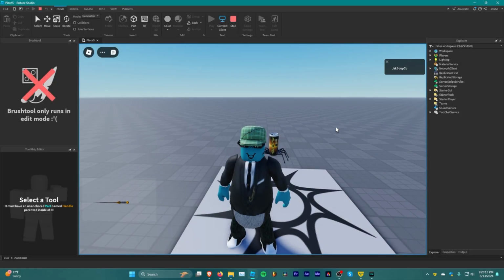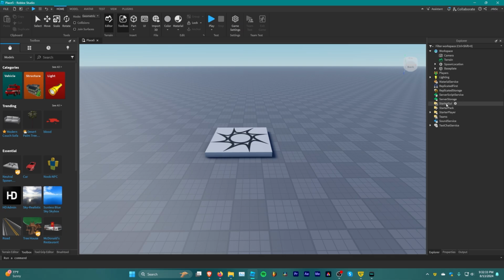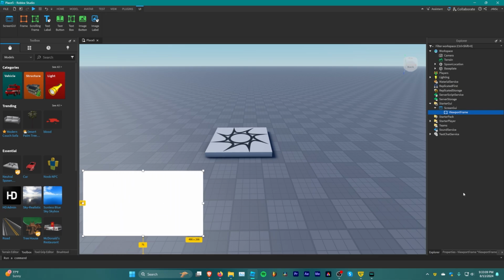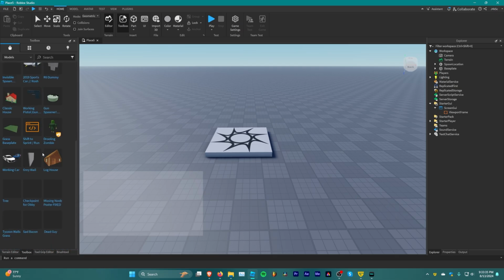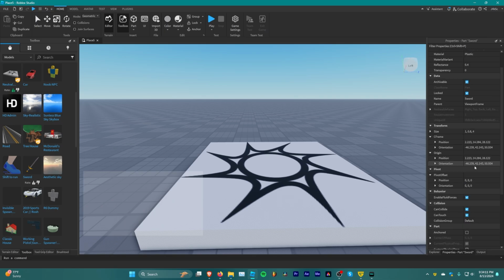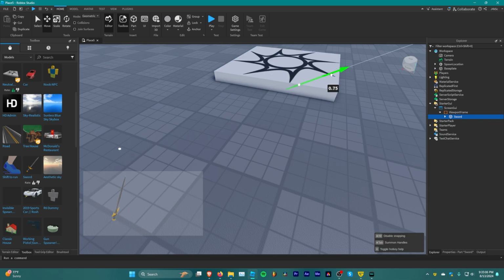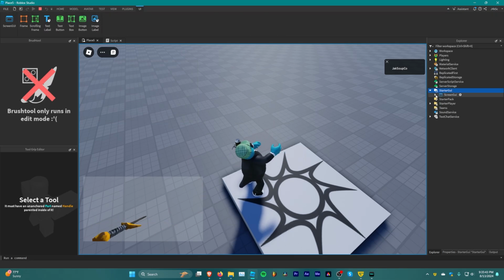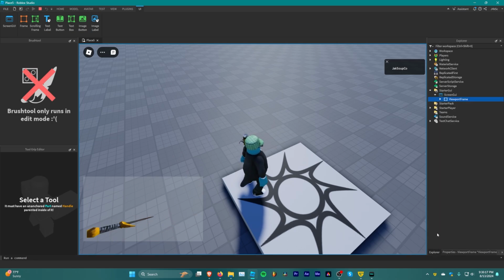Make a Viewport Frame in Under 5 Minutes! (No Scripting!)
SPIN SCRIPT:
while true do
    script.Parent.Rotation = Vector3.new(0, x, 0)
    x = x - 5 -- change this for spin speed!
    wait(0.01)
end

make a viewport in under 5 minutes... it quite literally is no scripting except a spin script lol!!!

music used is non-copyright! :D